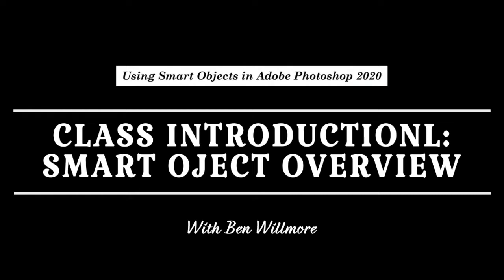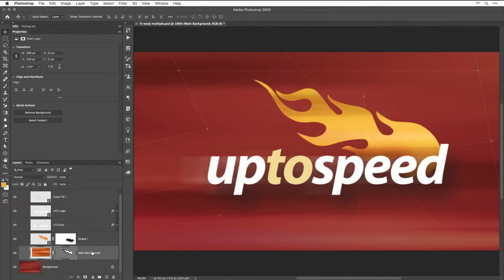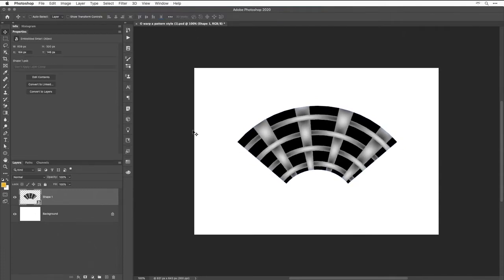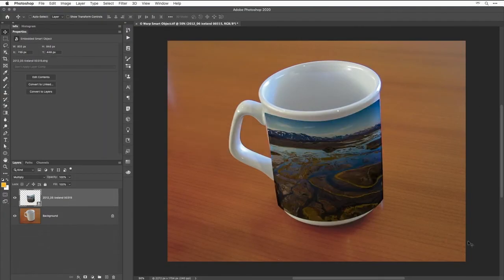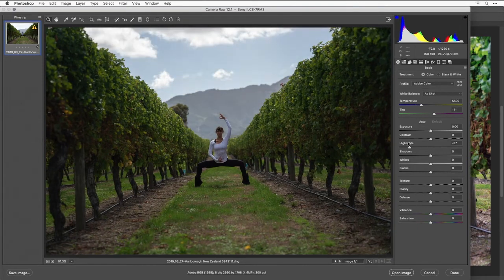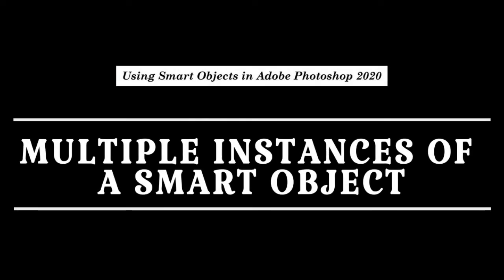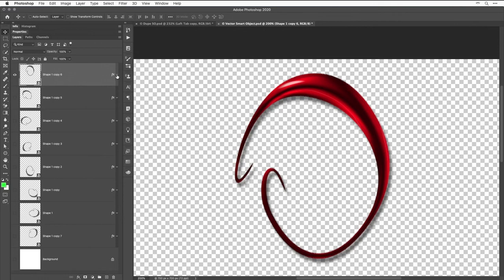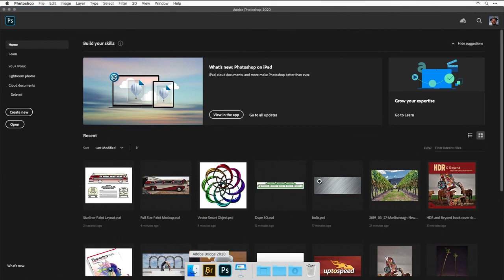Class Introduction Smart Object Overview Using Smart Objects in Adobe Photoshop - Tutorial.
Learn how to merge layers in Photoshop as smart objects! Lesson 7 in my Smart Objects tutorial series.
This tutorial shows you the best way to merge layers in Photoshop by merging them as editable smart objects, and how smart objects make it easy to work with merged layers non-destructively.

00:10 - Smart Object overview.
08:55 - Nested Smart Objects.
18:53 - Scale and distort smart objects.
27:47 - replace contents.
34:45 - Intelligent raw objects.
45:07 - Multiple instances of a Smart Object.
58:07 - Create a mockup using Smart Objects.

You can get the full version in the store MegaStore.